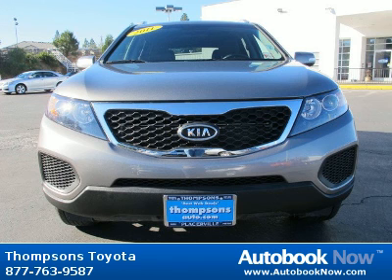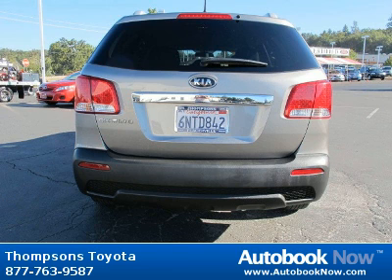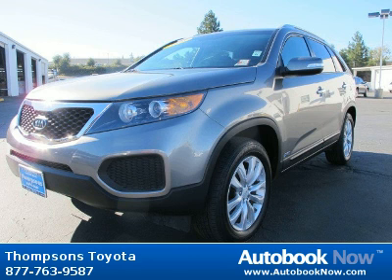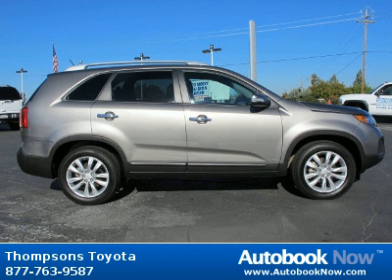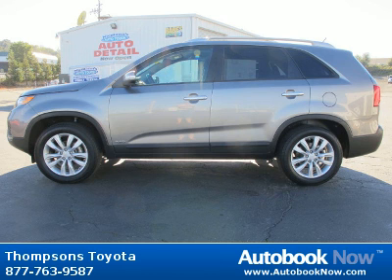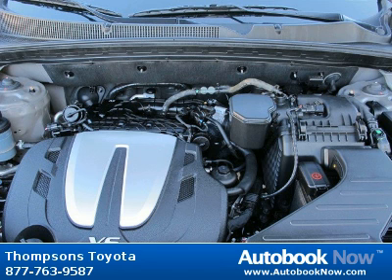2011 Kia Sorento in Placerville CA for Sale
2011 Kia Sorento
Stock #: TR11699
Price: $21,995
Miles: 29,116
Trim: LX AWD
Color: Titanium Silver
Interior: Gray Cloth
Transmission: Automatic